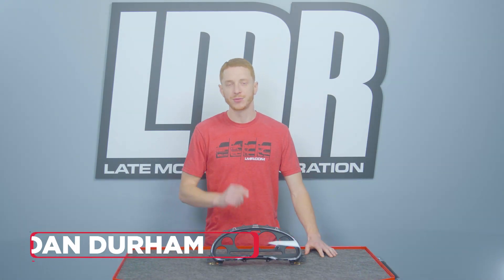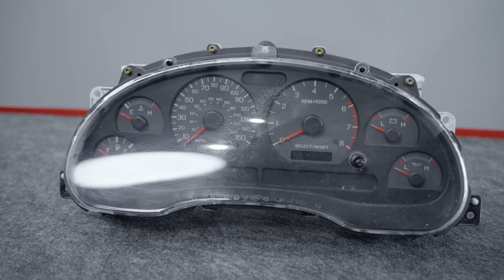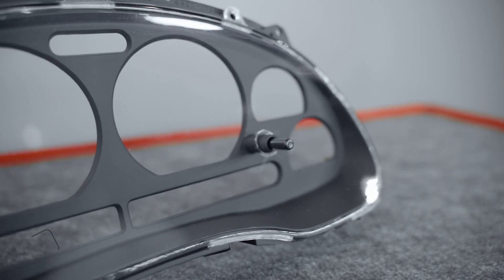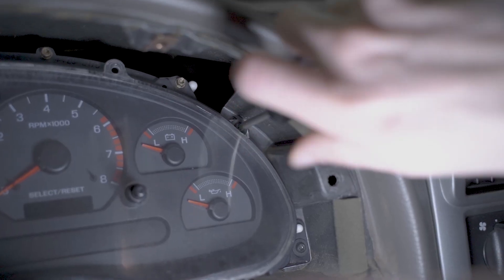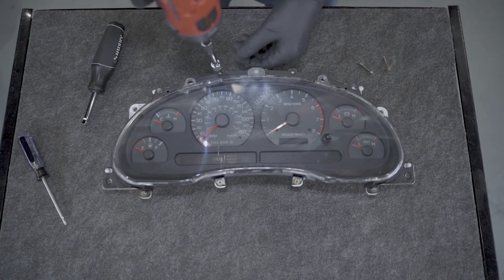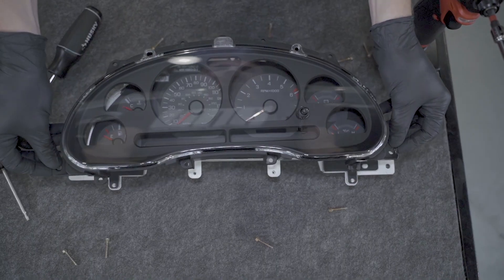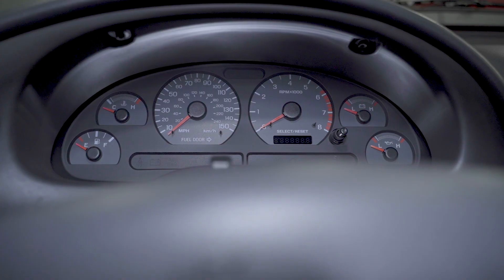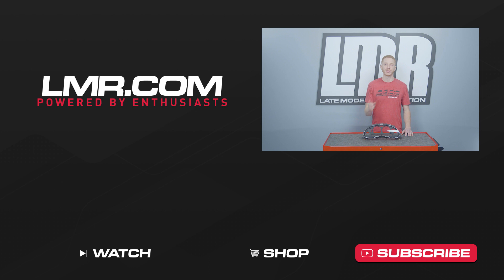How To Install A New Edge Mustang Instrument Lens & Housing Assembly (99-04)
Follow along as Landan shows you how to install your 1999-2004 New Edge Mustang instrument lens and housing asembly kit